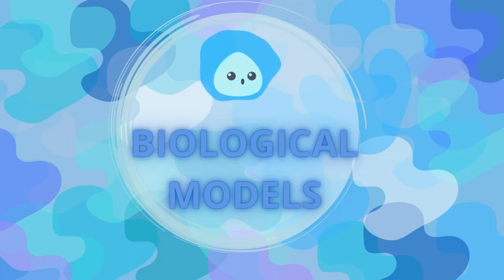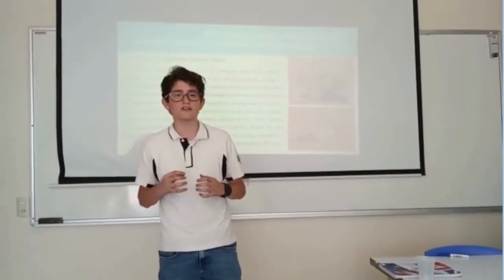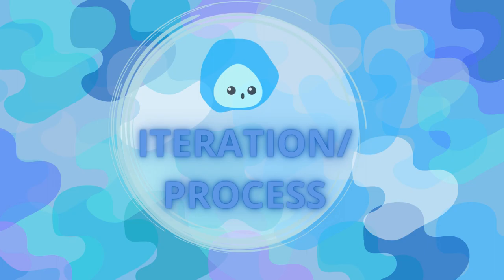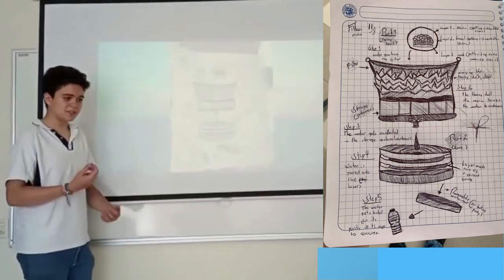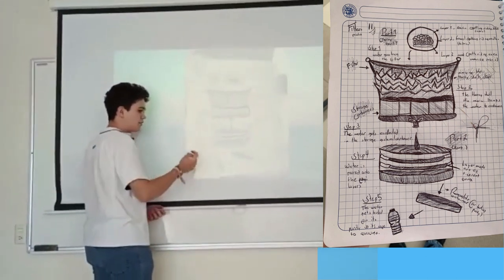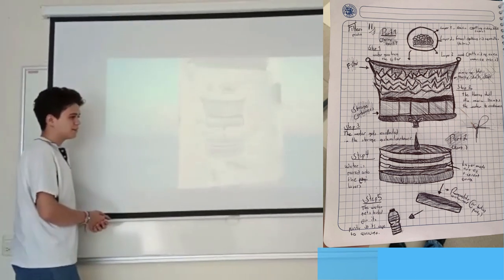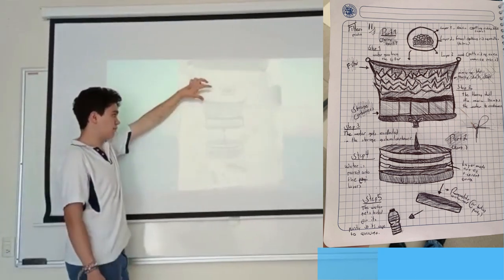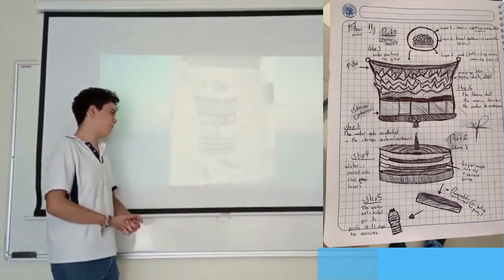Brighter H2O, Brighter Tomorrow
This is a Science Design in which we want to achieve one of the SDG. In this case, Clean Water and Sanitation. This is for a Science Team Work in British American School. We hope this design gives a boost in achieving this goal as clean water is crucial in the whole world existence and expand the access of water in the places where it’s needed.